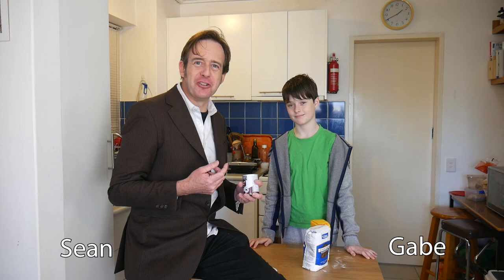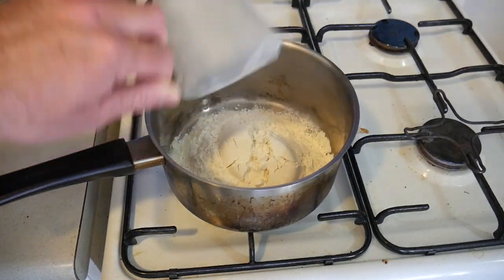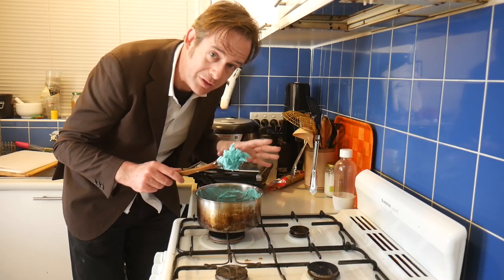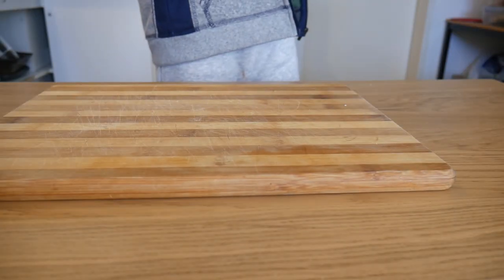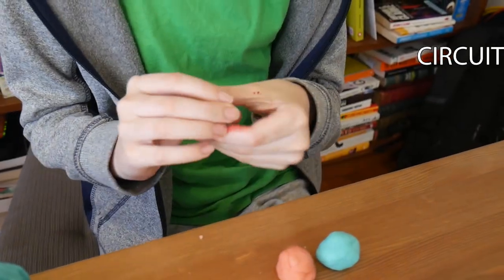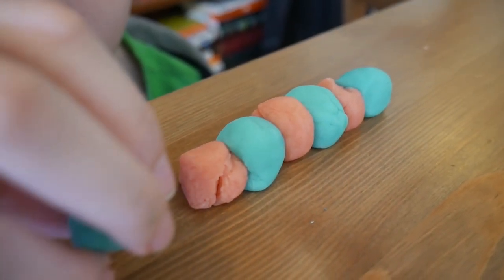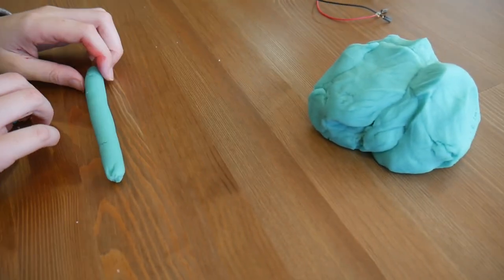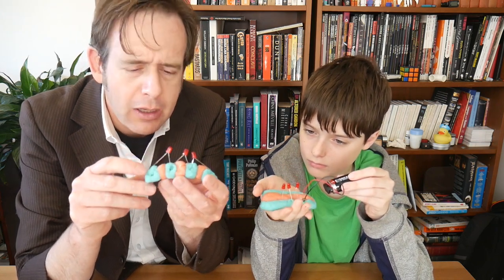How to make Squishy Circuits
Squishy circuits are electrical circuits using two types of dough. One is conductive, and allows electricity to flow. The other is insulating, and stops the flow of electricity.

We use the two doughs to demonstrate series and parallel circuits.

This video is written and produced by Sean M Elliott.
Presented by Sean M Elliott & Gabriel Elliott